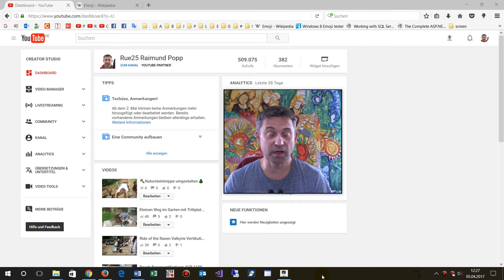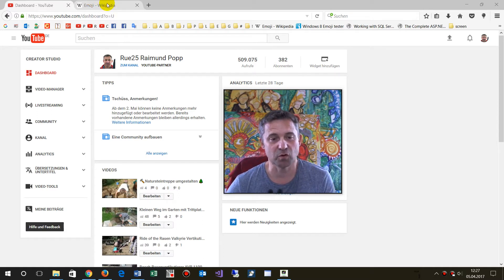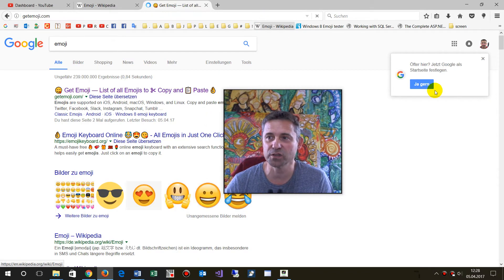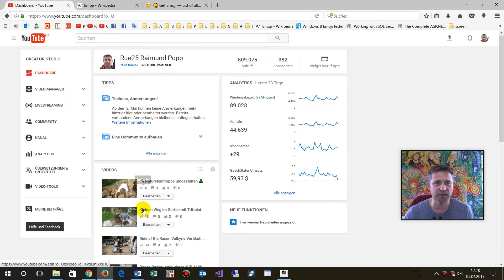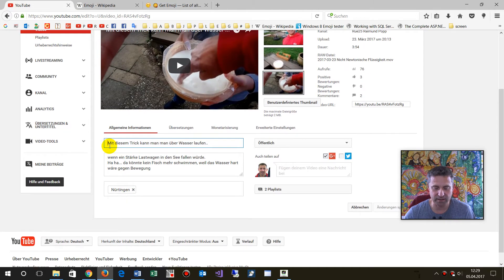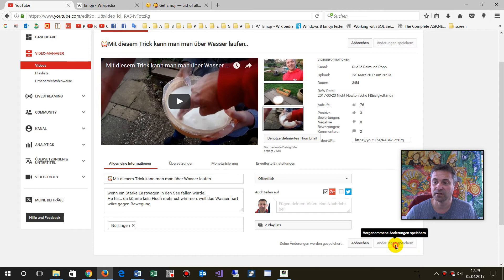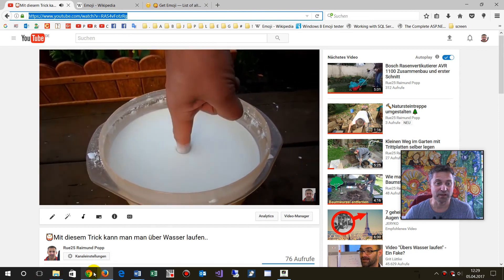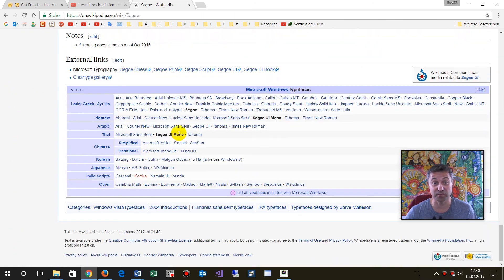😀Add Icons and Emojis into Youtube Title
🔺🔺🔺🔺🔺🔺🔺🔺🔺  CLICK ON LIKE 👍👍👍👍👍👍👍👍👍
Info: the new way is to use the keys [WIN]+[.] at Windows 10